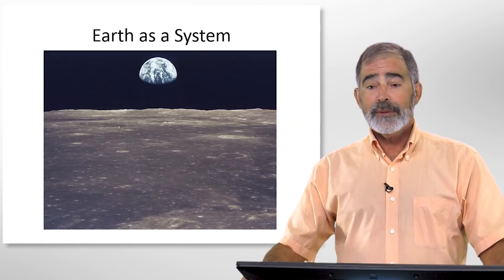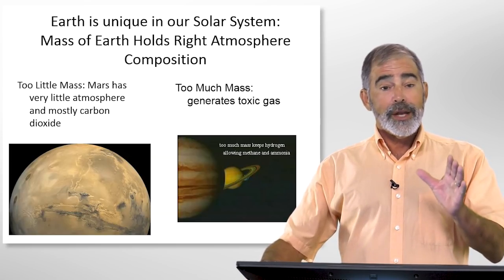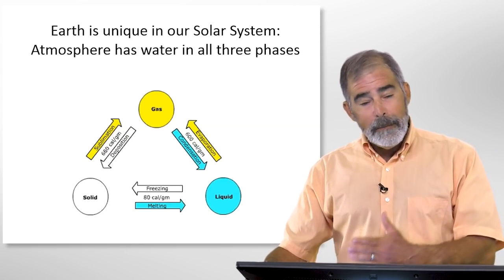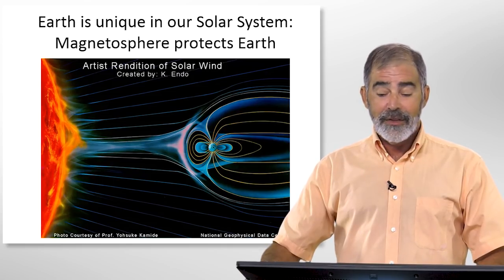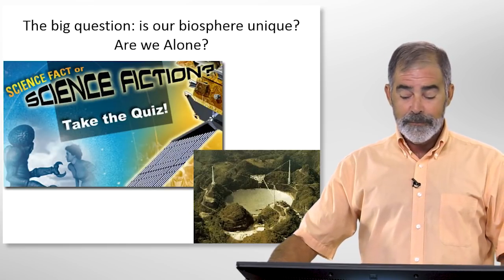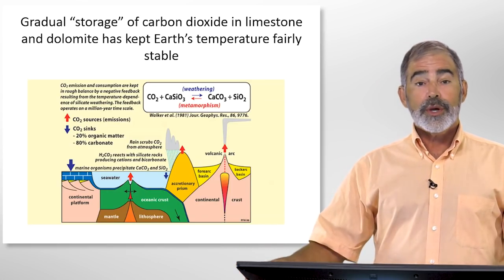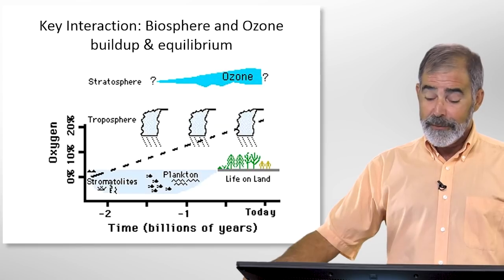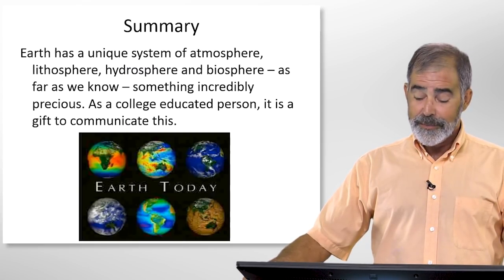GPH314 EarthSpheres Dorn